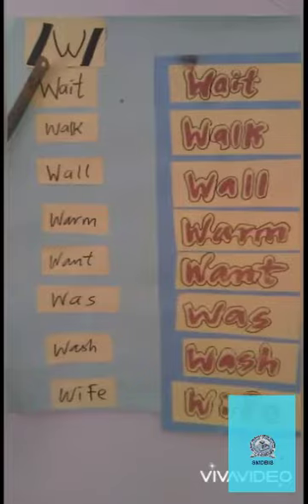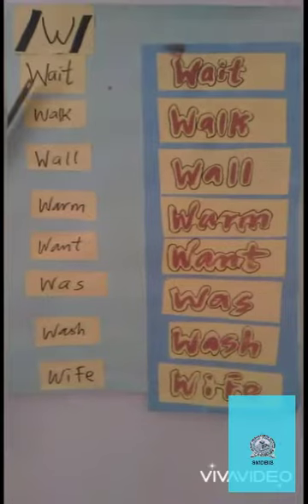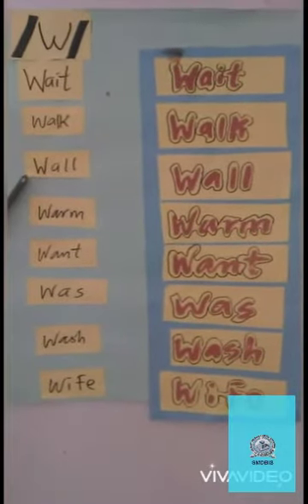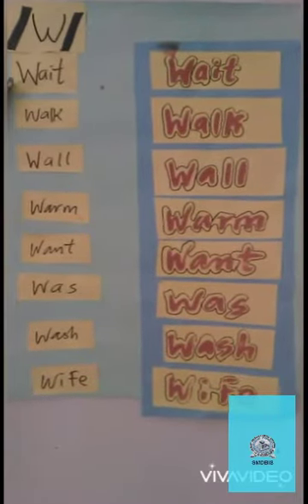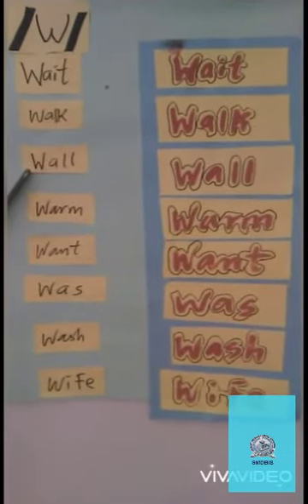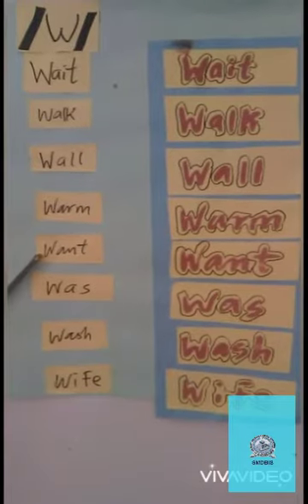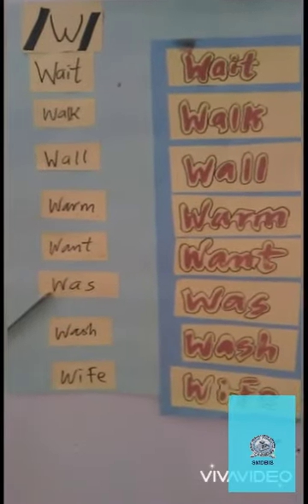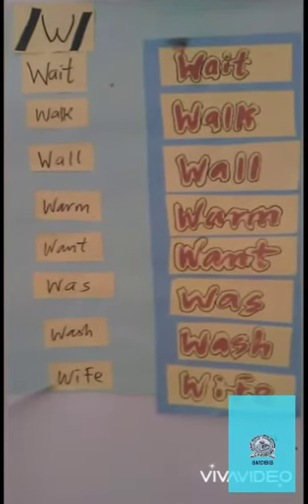4 May 2020